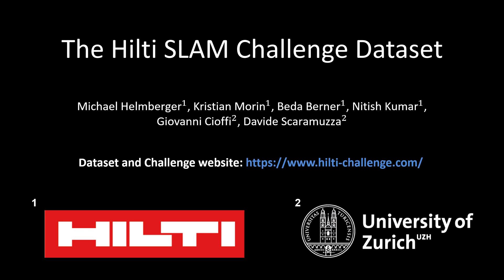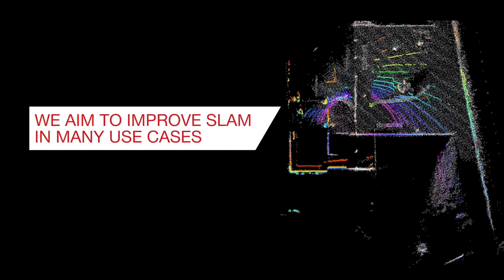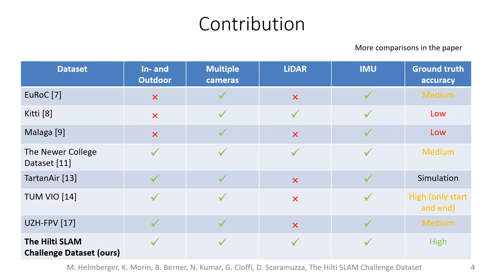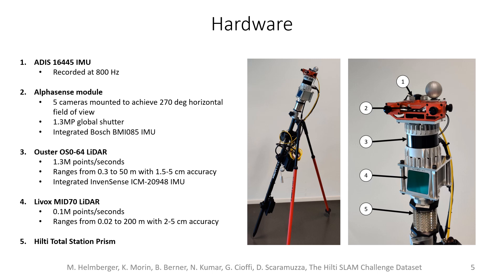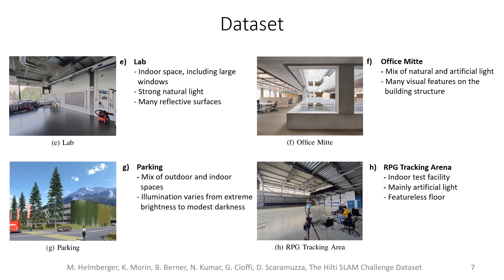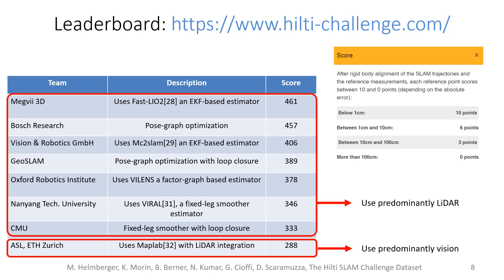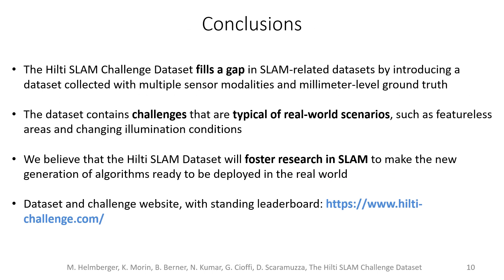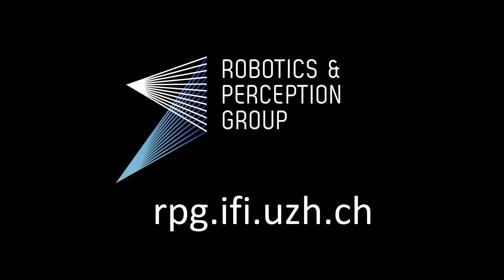The Hilti SLAM Challenge Dataset (RAL-IROS 2022)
Research in Simultaneous Localization and Mapping (SLAM) has made outstanding progress over the past years. SLAM systems are nowadays transitioning from academic to real-world applications. However, this transition has posed new demanding challenges in terms of accuracy and robustness. To develop new SLAM systems that can address these challenges, new datasets containing cutting-edge hardware and realistic scenarios are required. We propose the Hilti SLAM Challenge Dataset. Our dataset contains indoor sequences of offices, labs, and construction environments and outdoor sequences of construction sites and parking areas. All these sequences are characterized by featureless areas and varying illumination conditions that are typical in real-world scenarios and pose great challenges to SLAM algorithms that have been developed in confined lab environments. Accurate sparse ground truth, at millimeter level, is provided for each sequence. The sensor platform used to record the data includes a number of visual, lidar, and inertial sensors, which are spatially and temporally calibrated. This dataset aims to foster research in sensor fusion to develop SLAM algorithms that can be deployed in tasks where high accuracy and robustness are required, e.g., in construction environments. Many academic and industrial groups tested their SLAM systems on the proposed dataset in the Hilti SLAM Challenge. The results of the challenge, which are summarized in this paper, show that the proposed dataset is an important asset in the development of new SLAM algorithms that are ready to be deployed in the real world.

Reference:
M. Helmberger, K. Morin, B. Berner, N. Kumar, G. Cioffi, D. Scaramuzza
The Hilti SLAM Challenge Dataset
Robotics and Automation Letters (RAL), 2022

M. Helmberger, K. Morin, B. Berner and N. Kumar are with Hilti AG, Schaan, Liechtenstein.
G. Cioffi and D. Scaramuzza are with the Robotics and Perception Group, Dept. of Informatics, University of Zurich, and Dept. of Neuroinformatics, University of Zurich and ETH Zurich, Switzerland